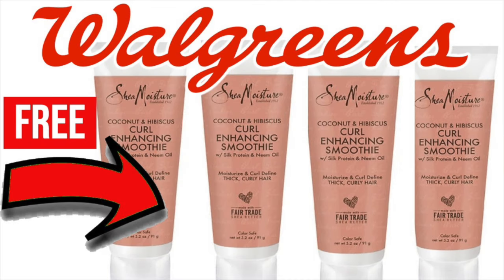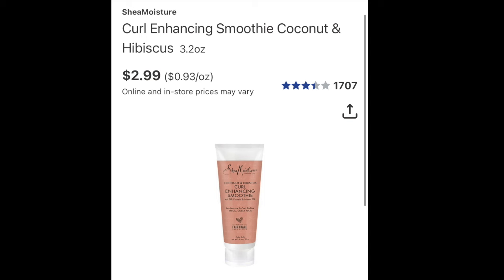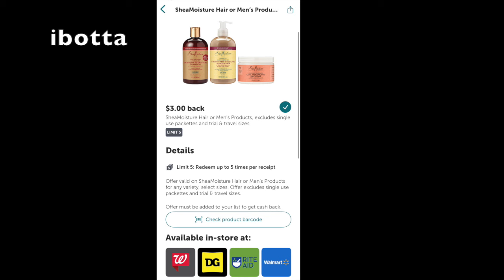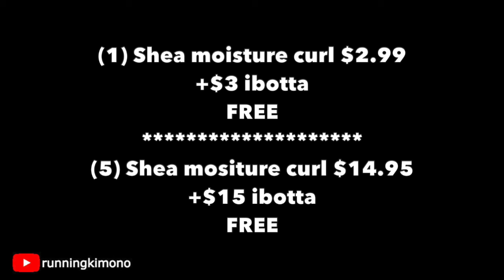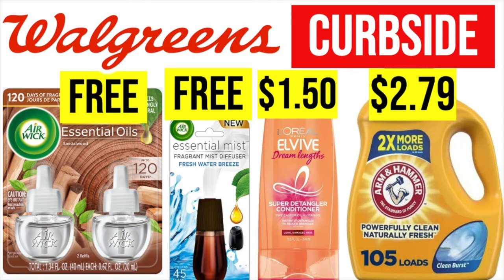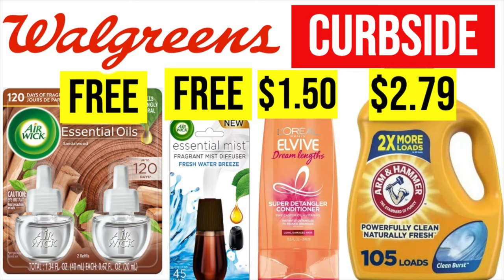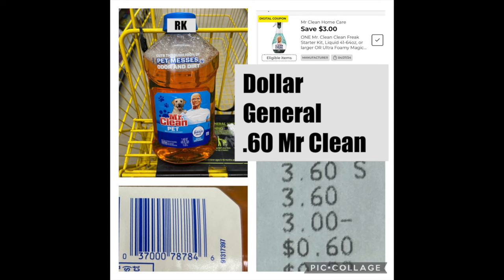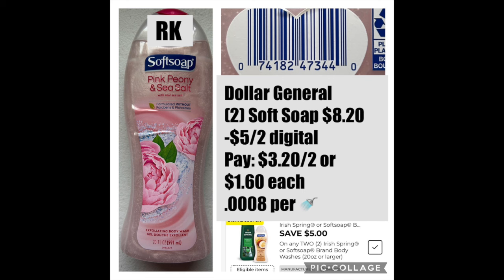Walgreens FREE SHEA MOISTURE!! RUN!! INSTORE DEAL!